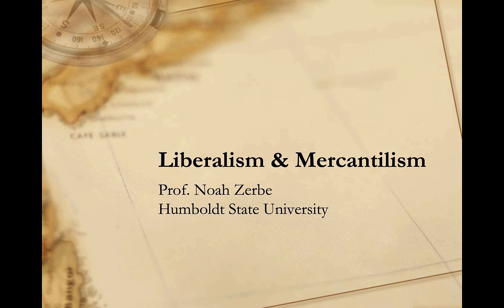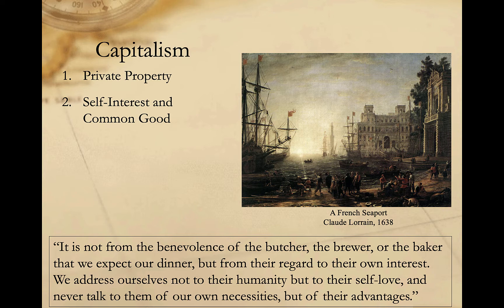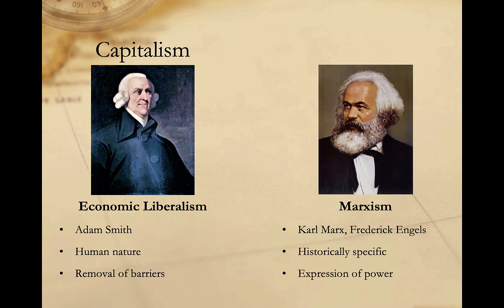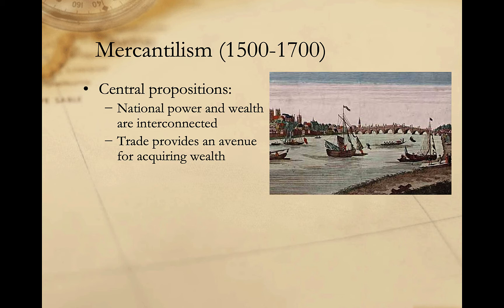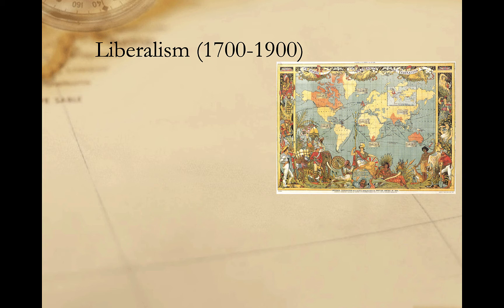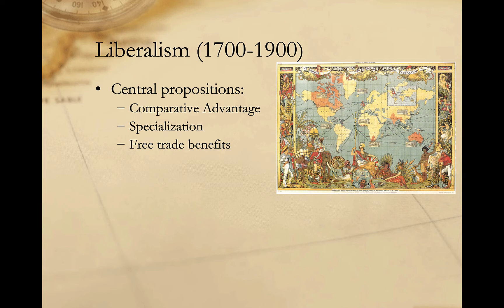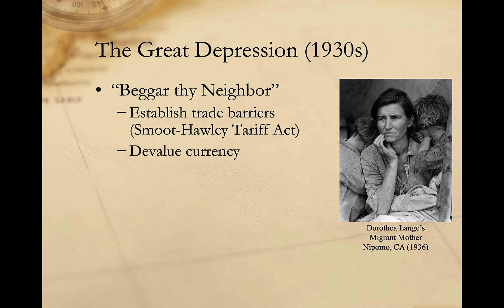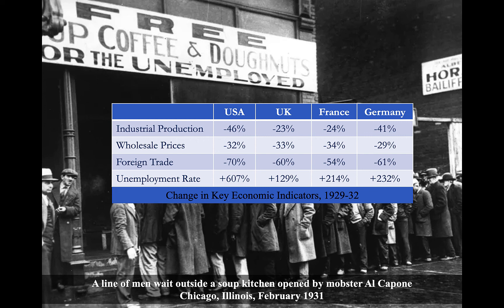Liberalism, Mercantilism, and Political Economy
A brief introduction to liberalism, mercantilism, and the rise of the contemporary global political economy.